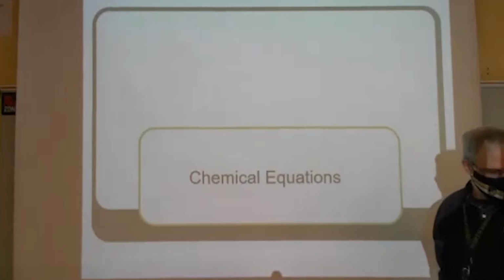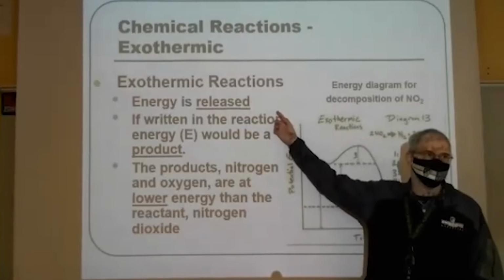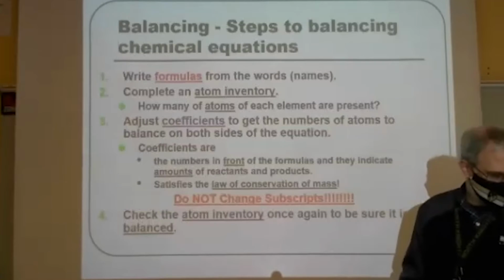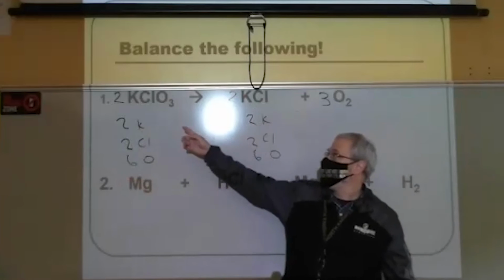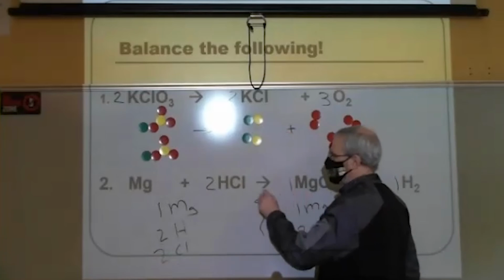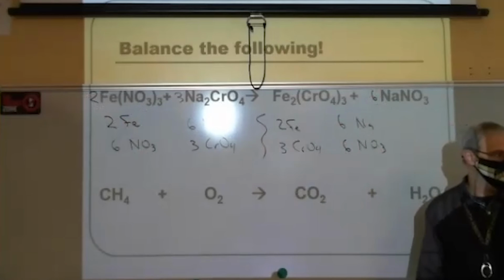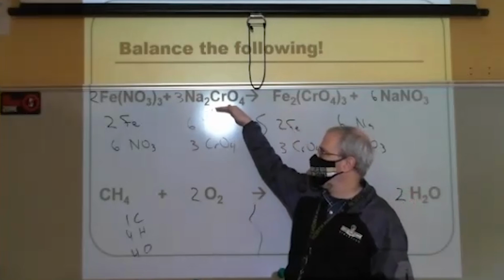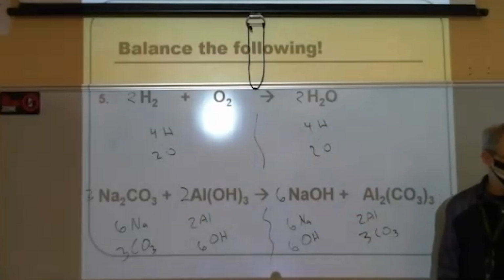Balancing Equations Notes